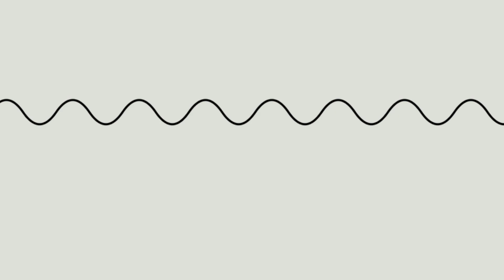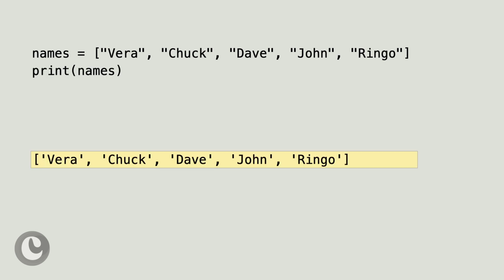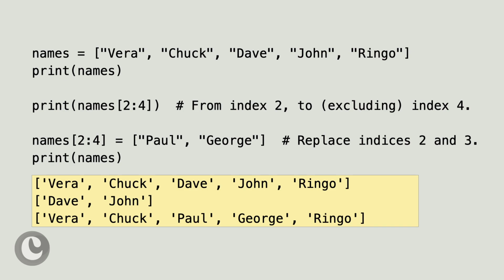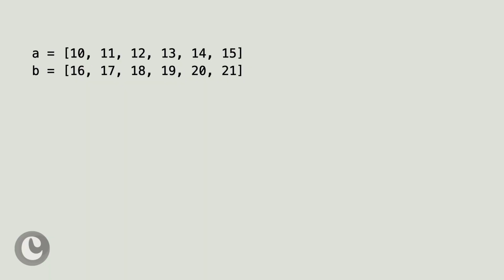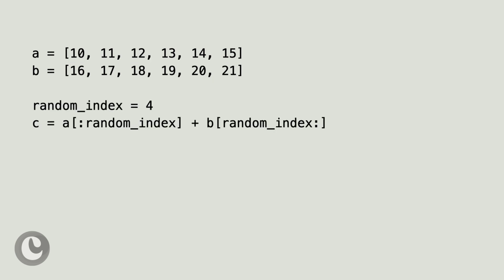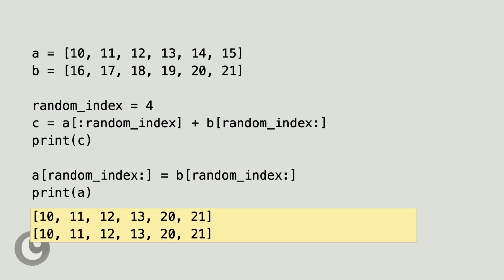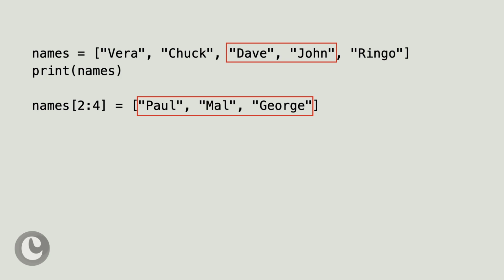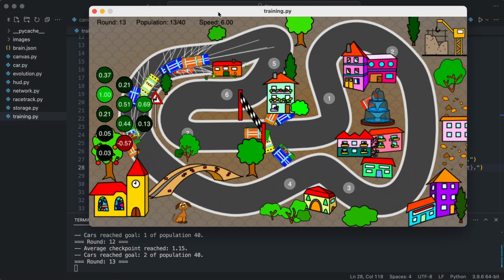The Most Bizarre Python Assignment You’ll Ever Encounter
Python lists can be mutated in-place with append, remove and insert but when I have to change more than one elements, I often created a new list by concatenating parts of other lists. It turns out, there is a clever way to do this in-place with slice assignments.